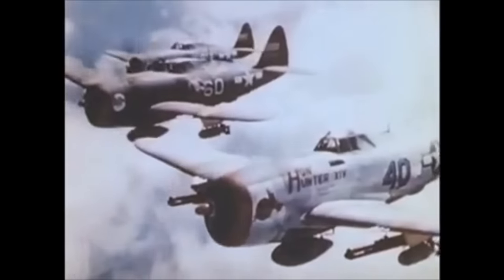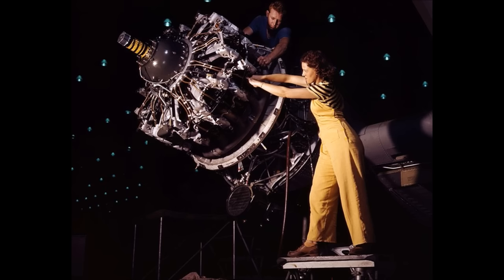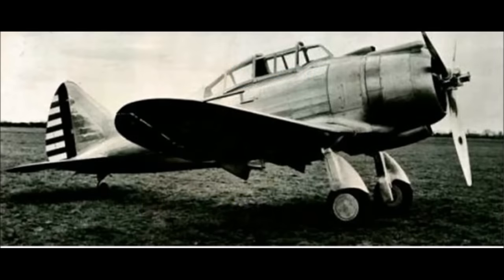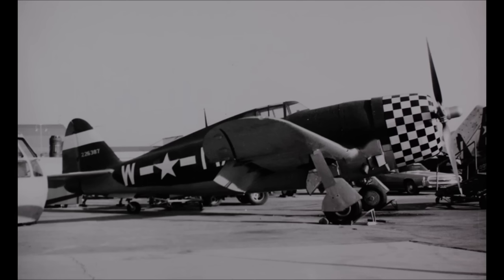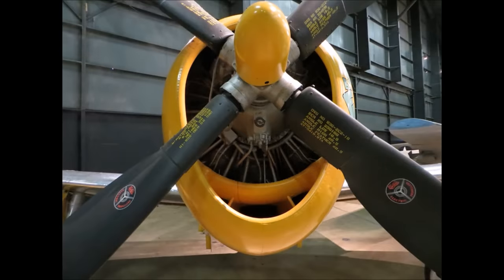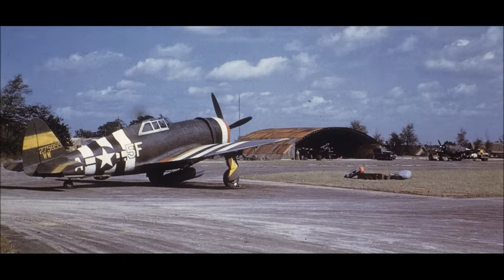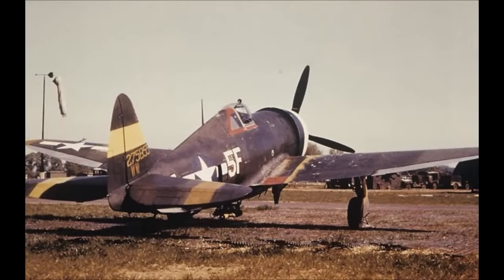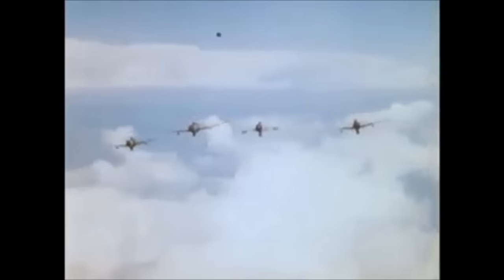P-47 Thunderbolt Pt. 1 Design and Speed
This is the first video in my series on Thunderbolt. I hope you like it. There is a lot to cover. Part 2 is coming soon.

A couple of corrections. The prop in the test airplane was twelve feet two inches, Obviously I mis-spoke when I said 12.2".

The D model could run 70 inches at 23,000 feet at the turbo's max speed of 18,250rpm.  I totally mis-spoke here when I said 23,000rpm, that was supposed to be 23k feet.